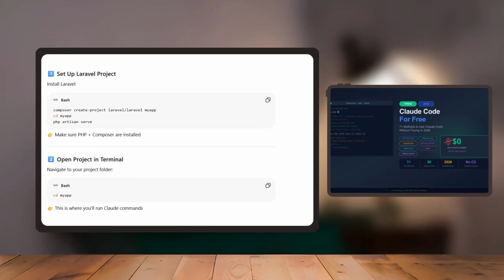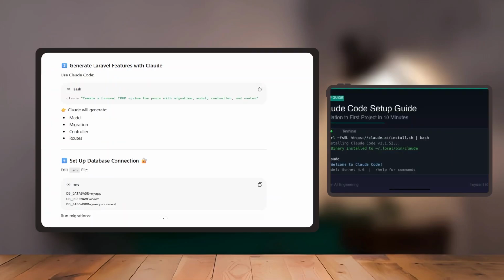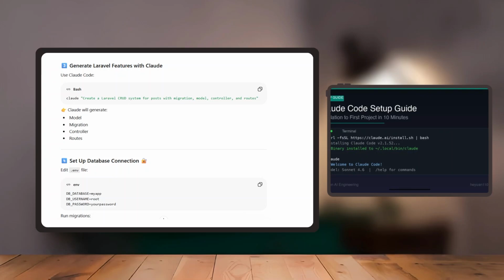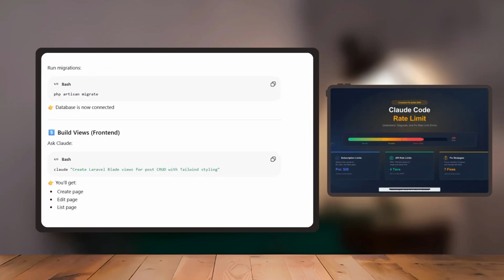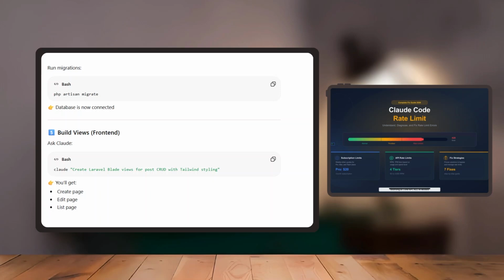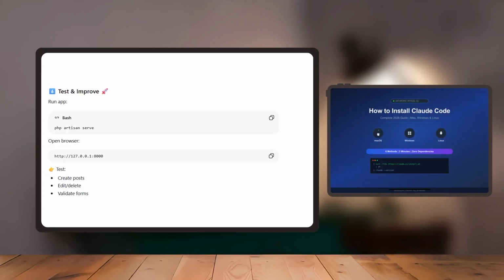How To Use Claude Code for Laravel | Step by Step Guide for 2026!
Laravel development gets a lot easier when your AI workflow actually fits the way you build. In this 2026 step-by-step tutorial, you’ll learn how to use Claude Code for Laravel and set it up in a way that helps with real project work instead of just generating random code.

Claude Code runs directly in your project environment and is designed to work from the terminal, which makes it useful for reviewing files, understanding app structure, and assisting with development tasks inside an existing codebase. Anthropic’s current docs also note that Claude Code connects to external tools and data through MCP, which expands what it can do in more advanced workflows.

In this video, we’ll go through the setup, show how to use it with a Laravel project, and cover the small detail that often makes the difference between a smooth workflow and a frustrating one.

By the end, you’ll know how to start using Claude Code with Laravel more effectively in 2026.